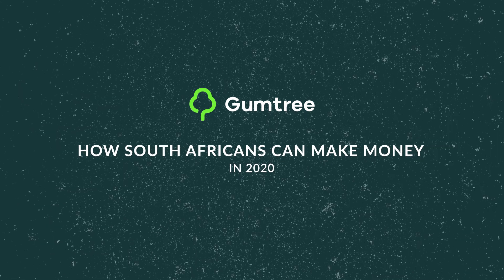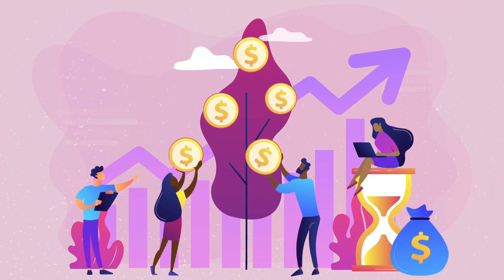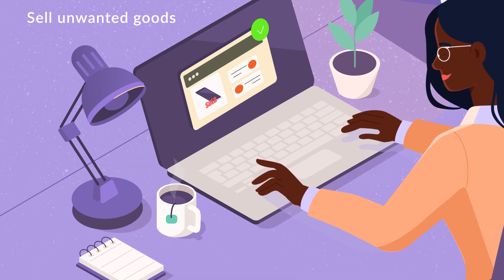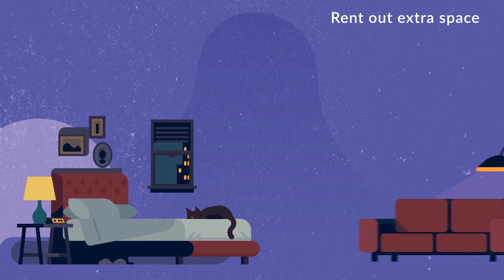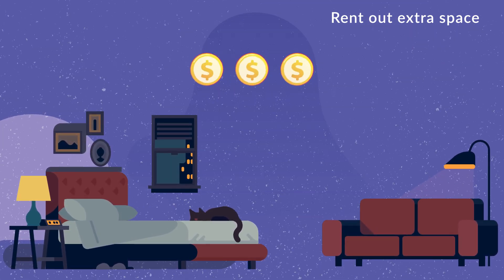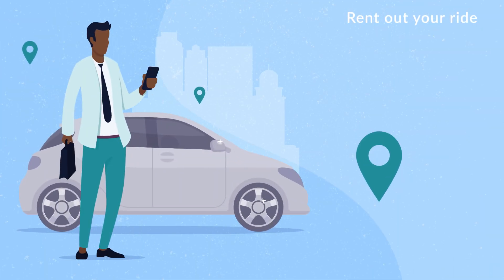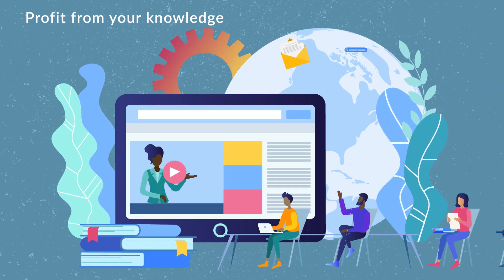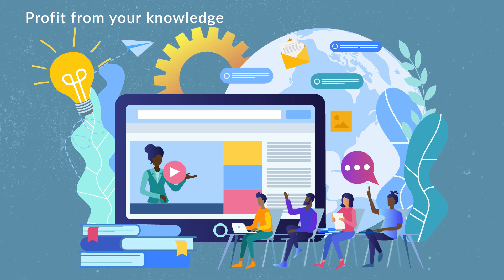How South Africans can make money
Transcript:
How South Africans can make money in 2020

Many households rely on additional income aside from their salary. Here are a few ways to make some extra money.

Sell unwanted goods
Start by looking around your house and selling the things you don’t use. You can place ads for free online on platforms like Gumtree.

Rent out extra space
If you have some extra room in your living space, rent it out at market value. Whether it’s a spare room or an empty garage for shoots, square metres mean money.

Freelance on the side
If you have an ability like singing, design, illustration, or any other marketable skill, put it to good use and advertise your services online.

Rent out your ride
If you have a car, consider renting it out for additional income. You could cover your vehicle costs or even pocket some much-needed cash.

Profit from your knowledge
If you were good at a subject in school or took some extra modules at university, you can earn cash by the hour and share that knowledge as a tutor.